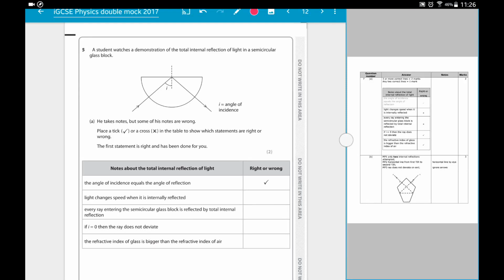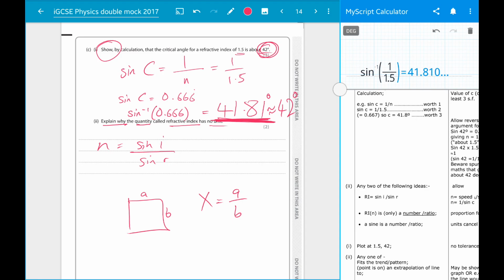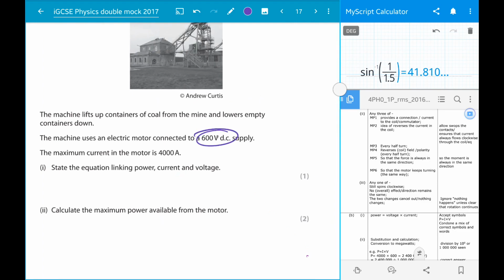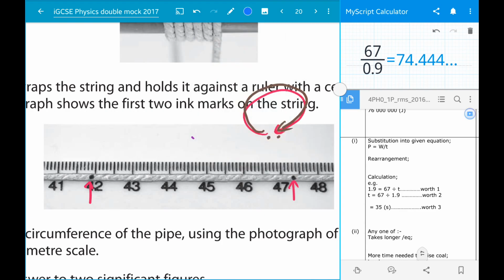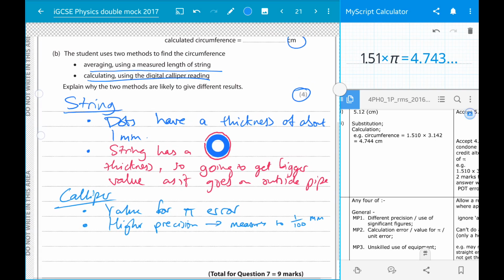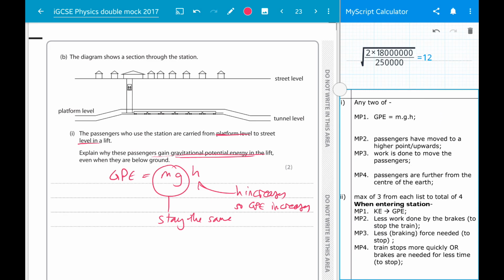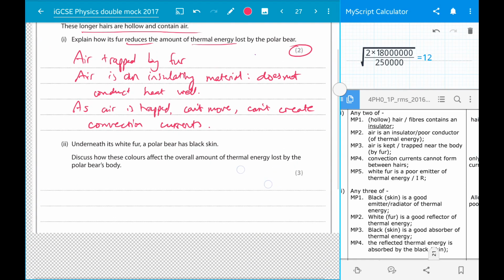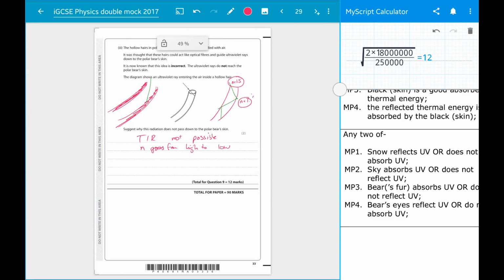KAS iGCSE Physics Mock Questions 5-9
This is the first part of the KAS mock iGCSE Physics test sat in January 2017.